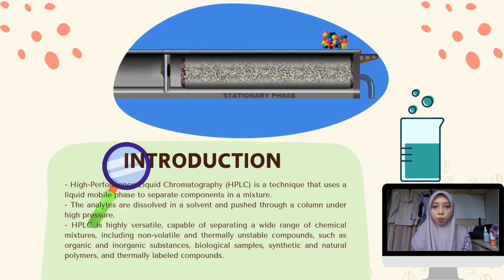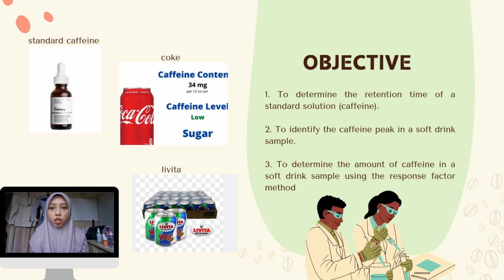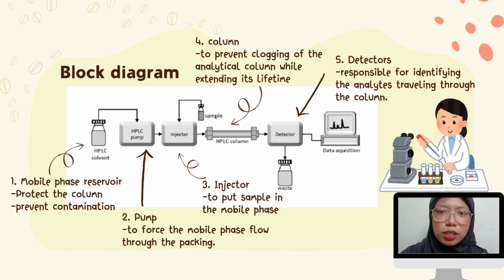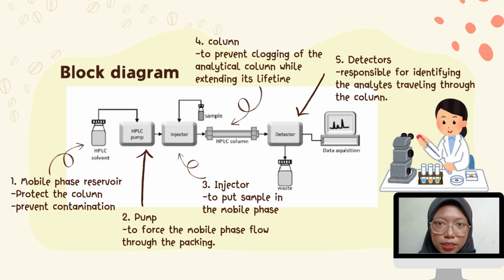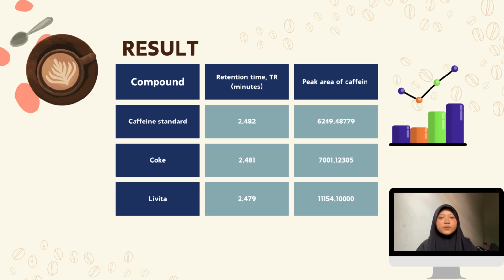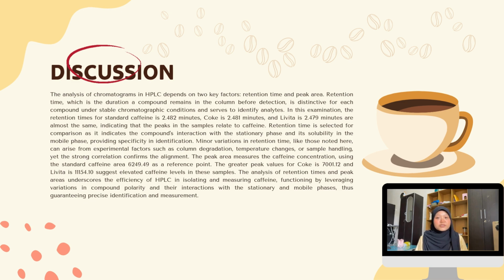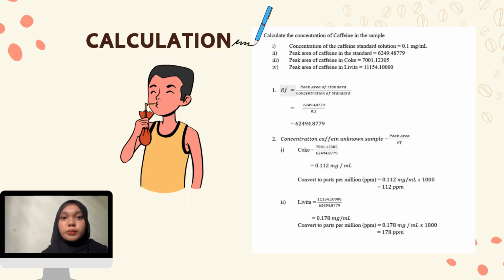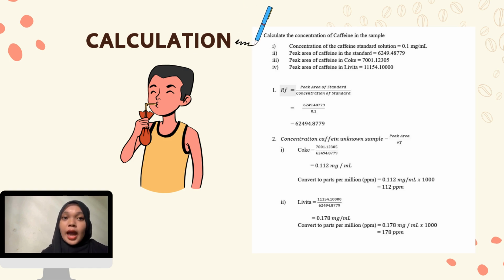CHM260_HPLC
A4AS1205_19
1. RUSHERINA ALEEYA
2. ALYA BATRISYIA
3. ALIA SHAFIRA
4. WAN NURUL IZZAH